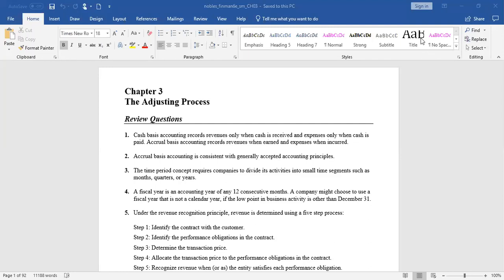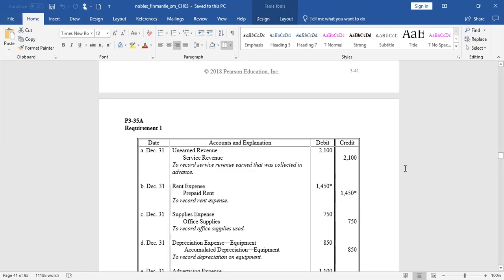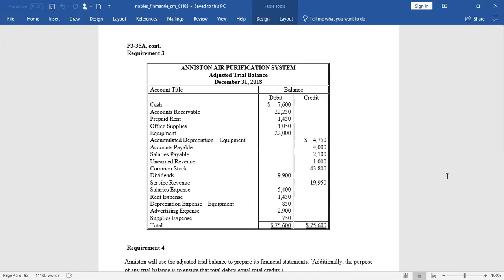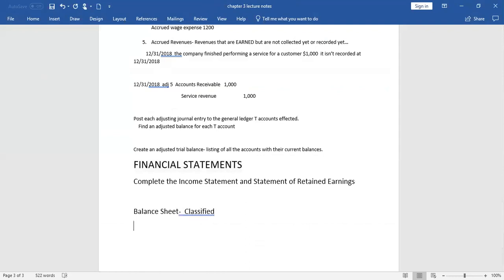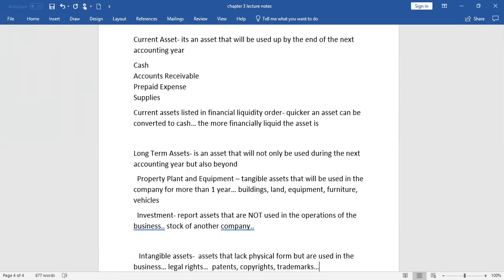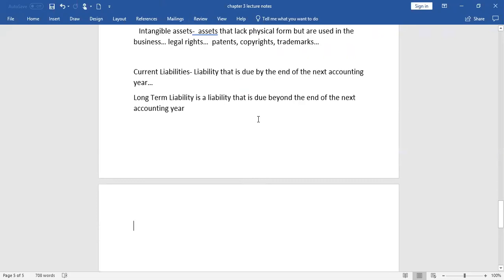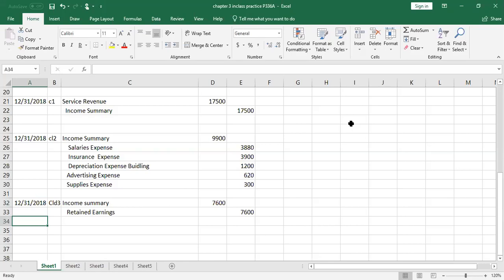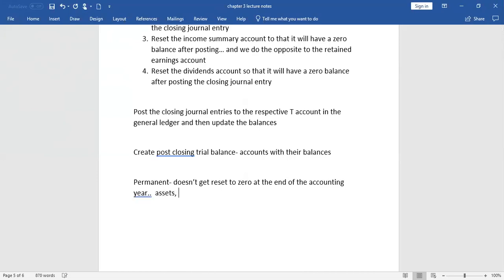acctg 211 lecture 1/31 ldunn